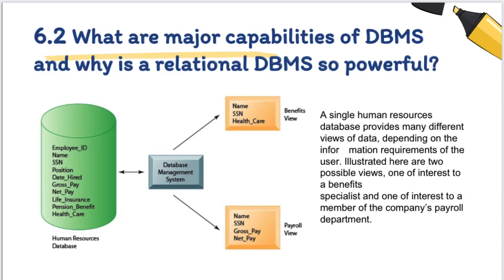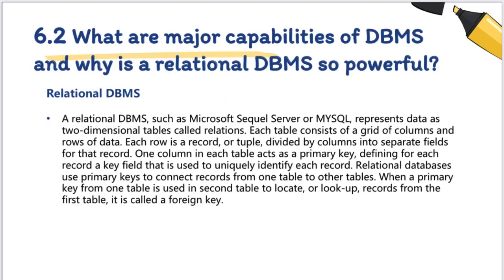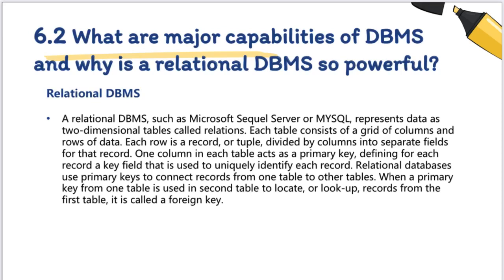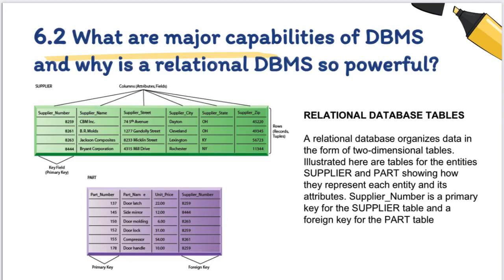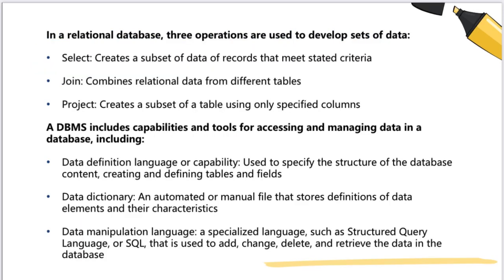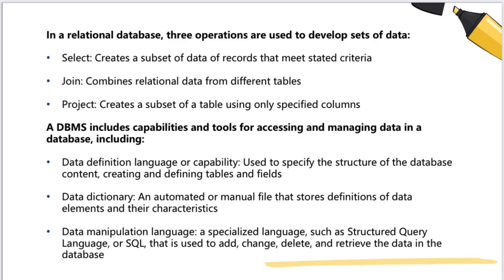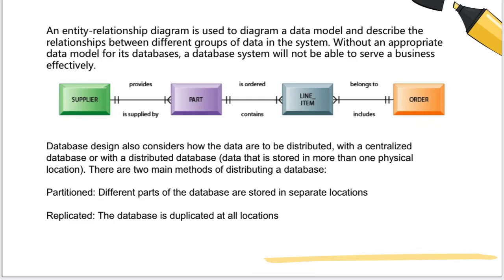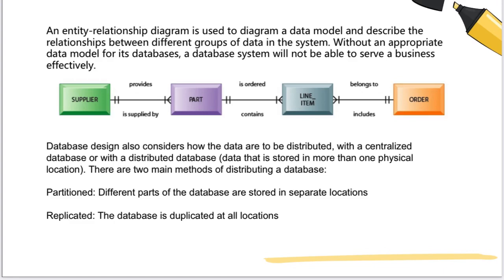MIS_6.2_MuhdAsyraafAwisulIslah